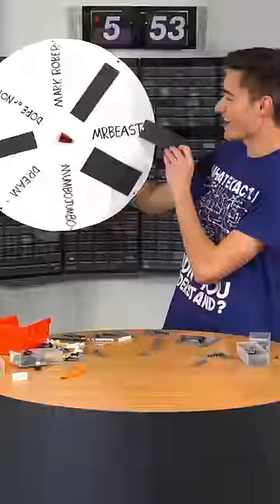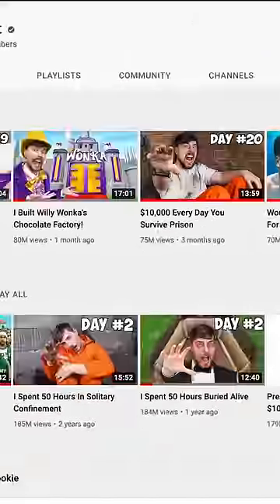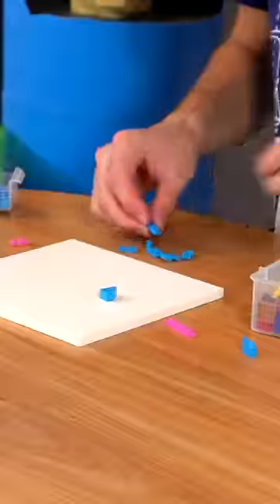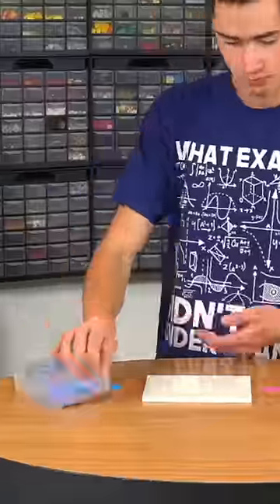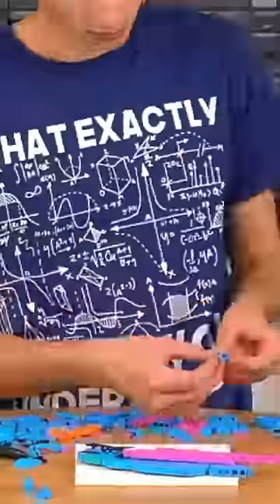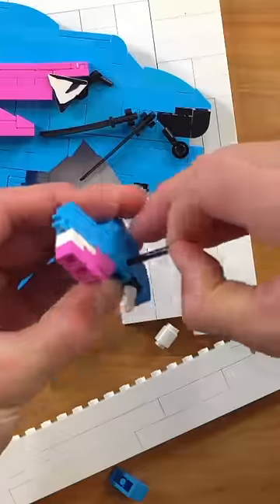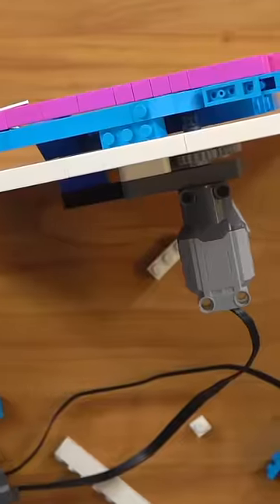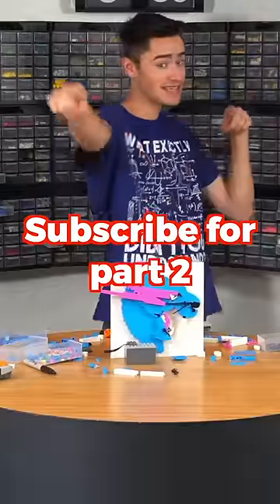I Made the MrBeast Logo in LEGO!!